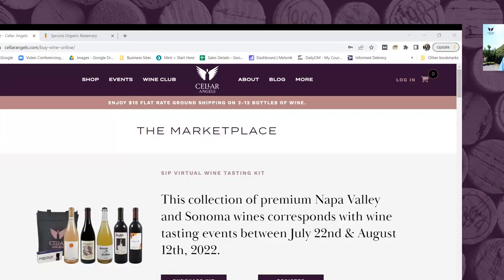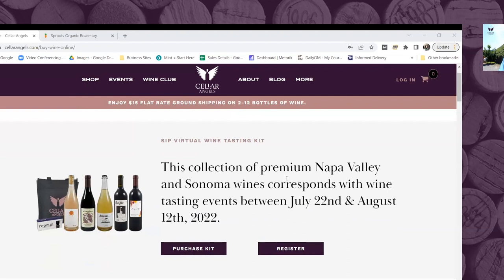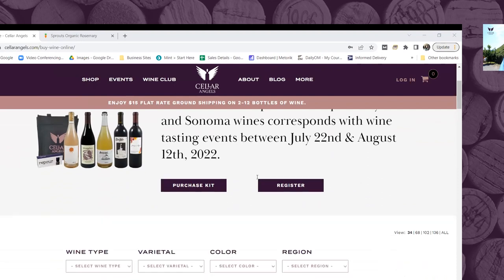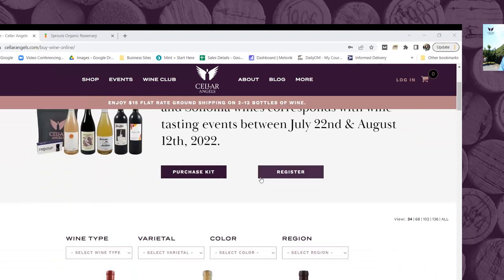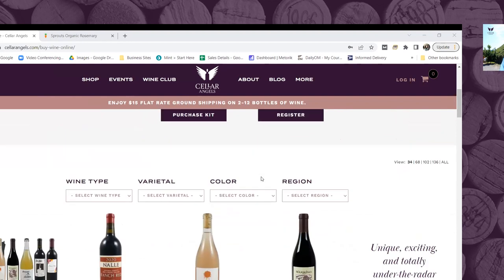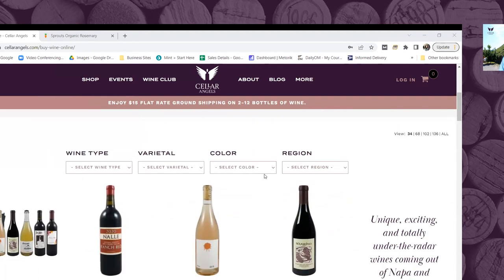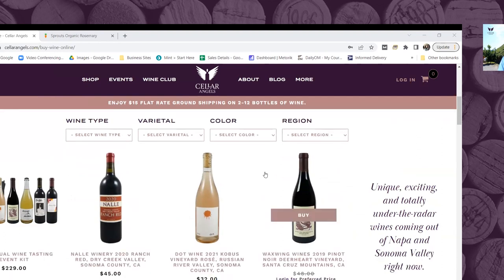What Are Tannins? | April & Andrew Nalle of Nalle Winery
On this episode of SIP Virtual Wine Tasting & Education we learn about tannins in wine with special guests Viticulturist April Nalle and Winemaker Andrew Nalle of Nalle Winery.

Chapters:
00:00 Introduction
01:00 How to get a SIP Kit for our virtual events
03:00 Meet April and Andrew Nalle of Nalle Winery
04:00 Nalle Rose for Westside Kindergarten
06:00 The makeup of wine
08:00 About Nalle Winery
12:00 What are tannins
22:28 What is maceration
25:00 Flavonoids
26:00 How tannins impact aging
32:00 Do soils affect tannin?
34:00 Poll Qs
37:00 Vine Age and Tannins
47:00 Oak impact on tannin
50:00 Google Earth

Cellar Angels is an online wine marketplace and Wine Club that connects wine lovers with the most unique, exciting, and totally under-the-radar wines coming out of the famous Napa and Sonoma wine regions. We solely showcase rare and little-known wines from Wine Country’s most talented limited-batch winemakers. Browse the Cellar Angels online marketplace or join the wine club for the very latest treasures and trophies, delivered directly to your door.

Start Something New. Register for our free weekly virtual event - SIP Wine Tasting & Education and join us as we learn from industry professionals and winemakers.

This is Wine Country: Undiscovered!